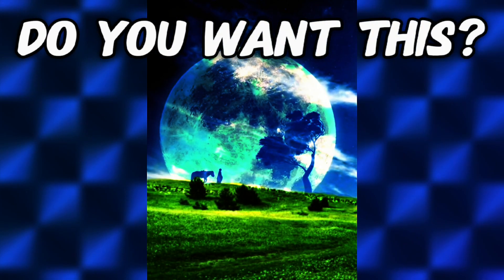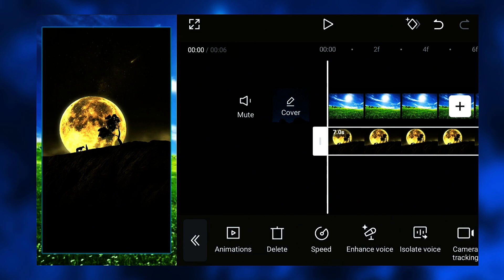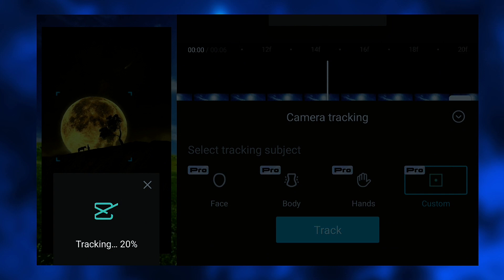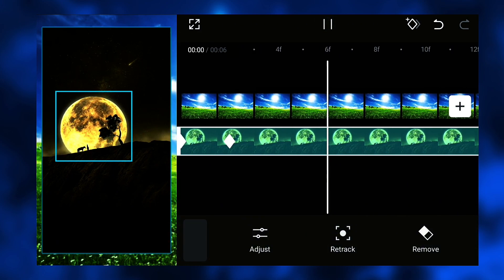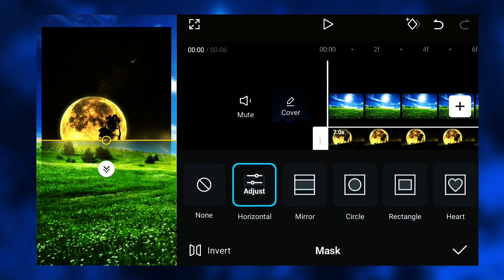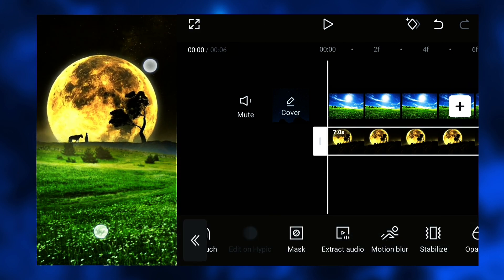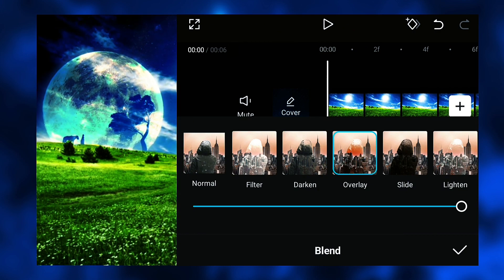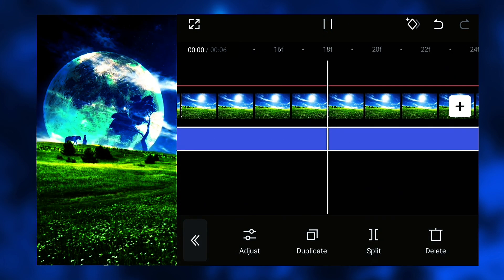How to Create Epic Fantasy Sky Effect | Capcut Tutorial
In this video I show you how to make an epic fantasy sky or moon effect in Capcut.
Try to find the best combinations, make them smooth and use filters or color grading features to get a balanced video.

4ZEAZONS